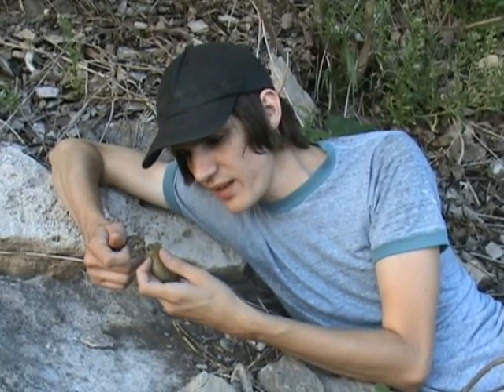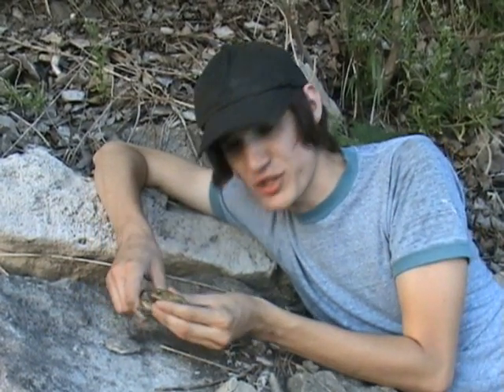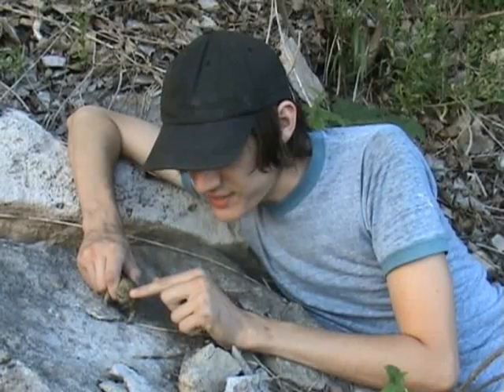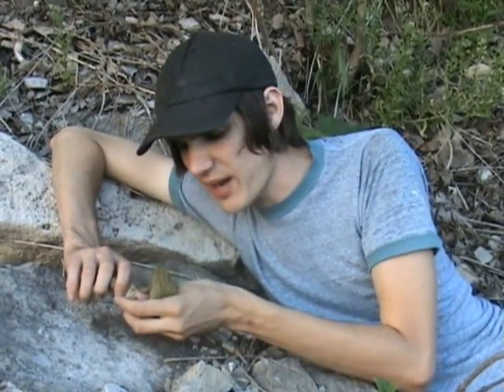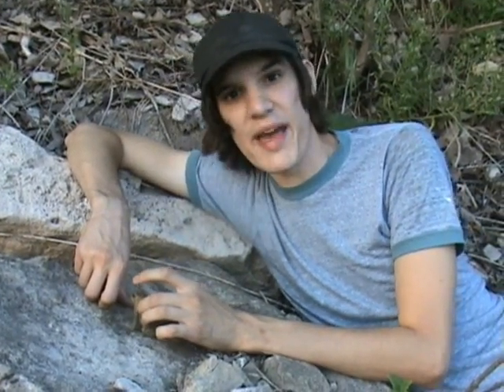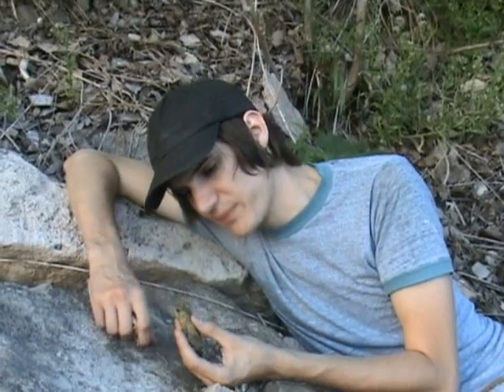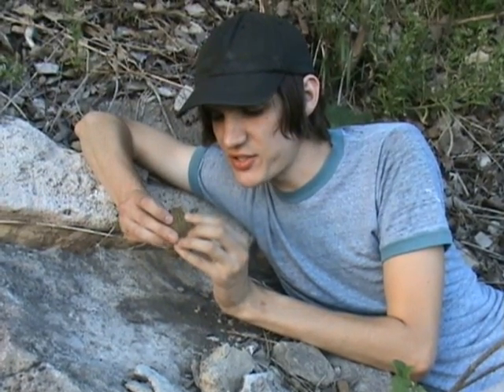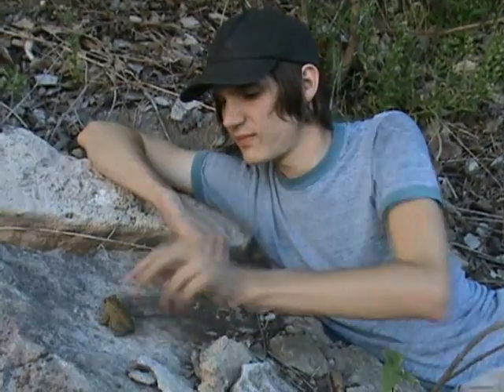Herping With Dylan: American or Fowlers?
The two most common species of toad we have here in IL can be very hard to tell apart.